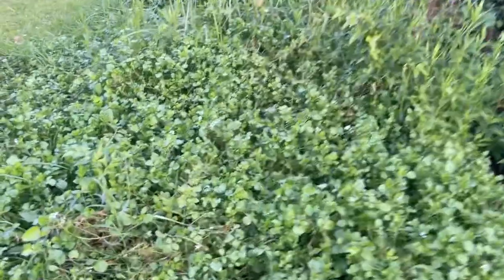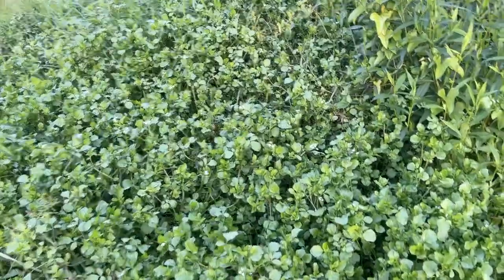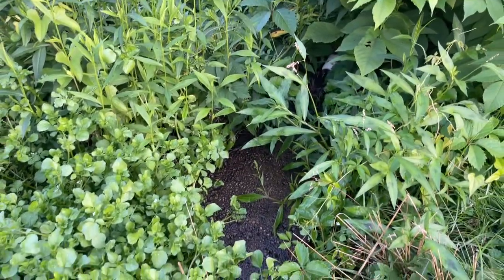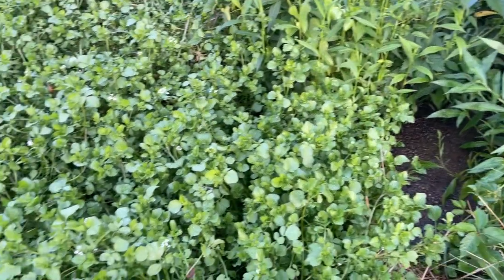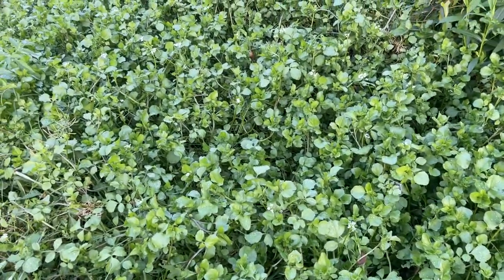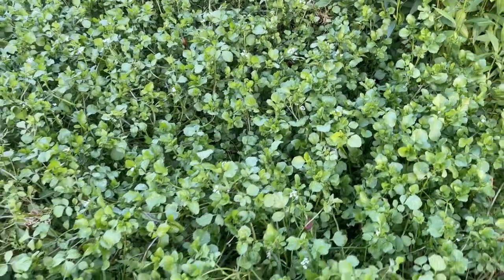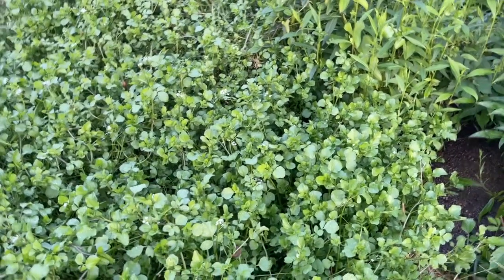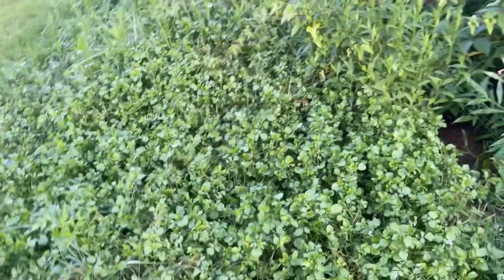August 6, 2024